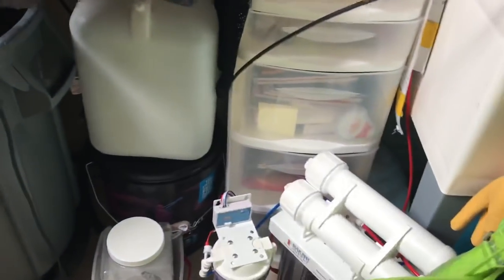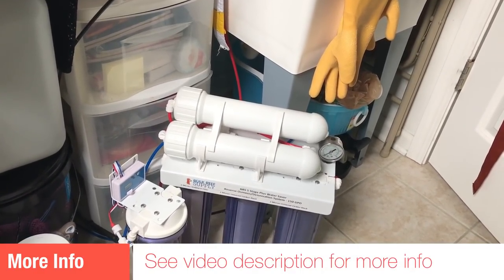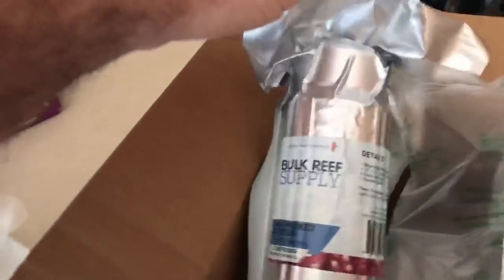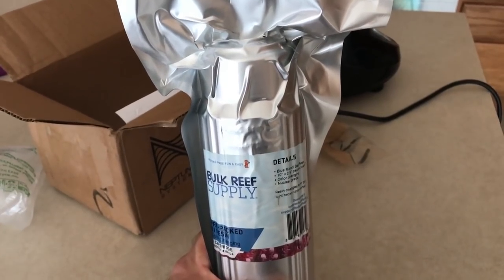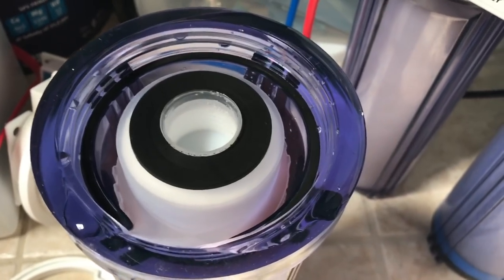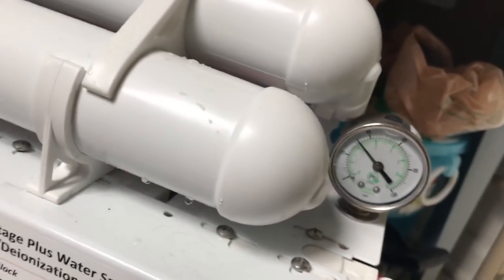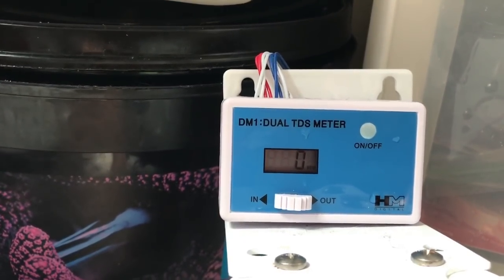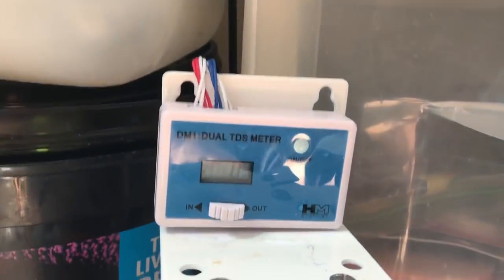How to lower phosphates in saltwater tank: green algae control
How to lower phosphates in saltwater tank. algae control. replacing di resin in rodi unit. Phosphates in your saltwater tank breed algae. remove phosphates by having di resin in your rodi unit, feeding fish no more than once a day, vacuuming up uneaten food, and doing a weekly water change. remember to replace or clean filter media at least once a week.

MAG-FLOAT glass aquarium cleaner
REFRACTOMETER to measure salt level
100% Pure Magnesium
3ft X 1 Flex Hose by Eshopps